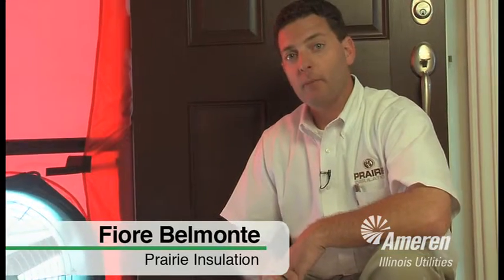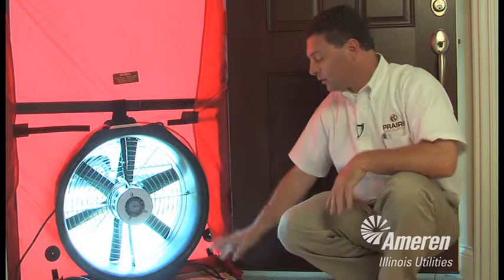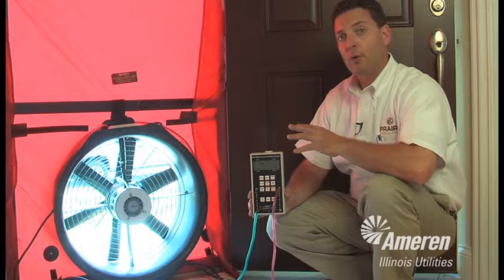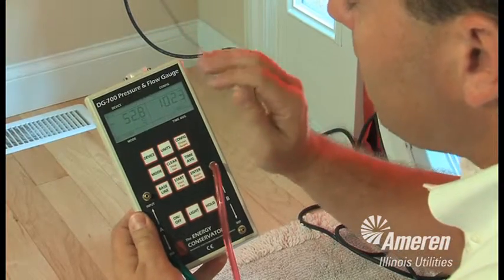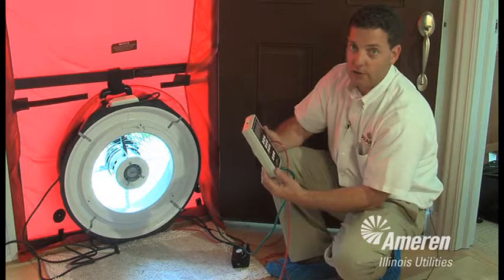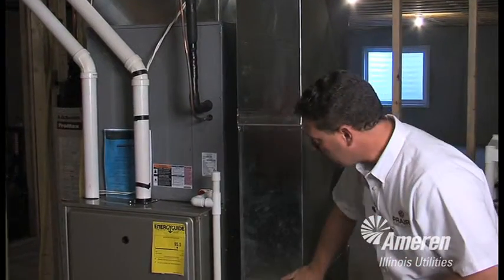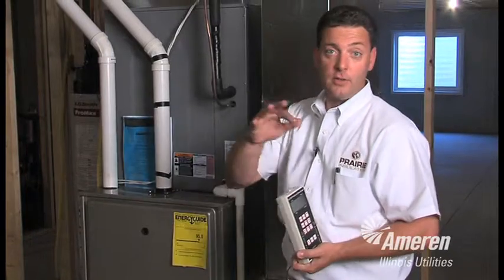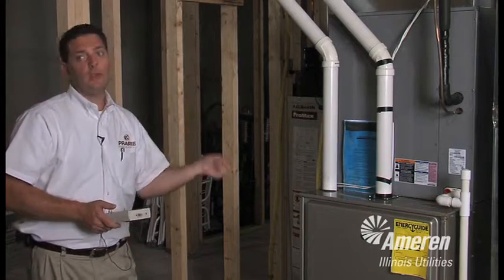Ameren Blower door test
This test is used by Ameren Illinois to determine if a home qualifies for energy star rating.